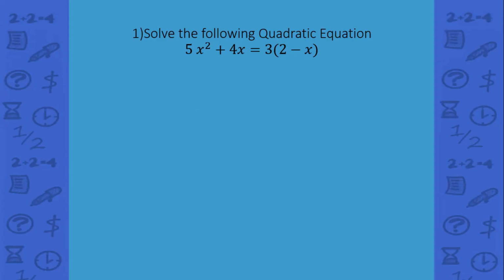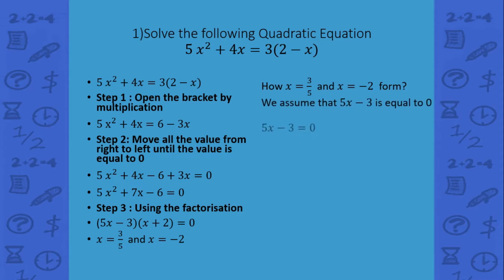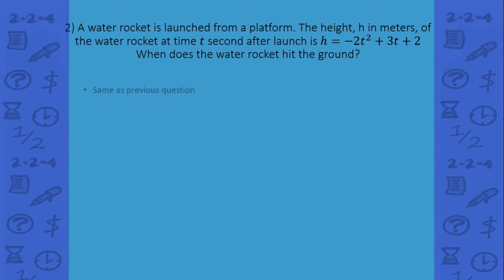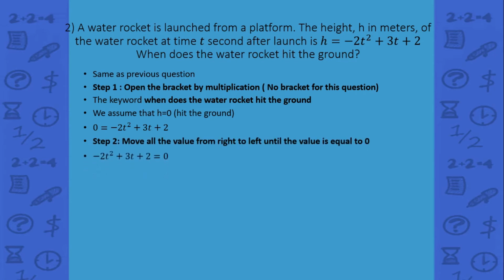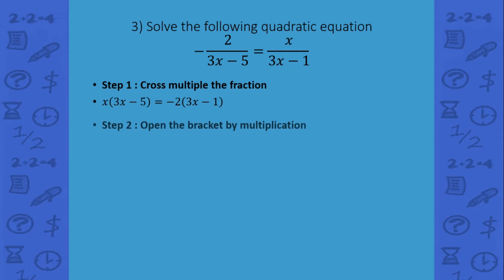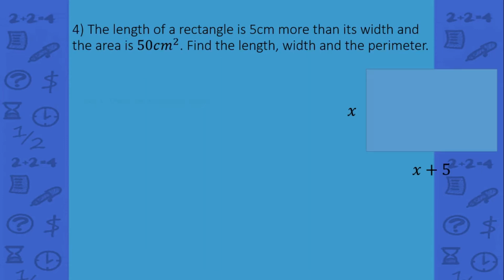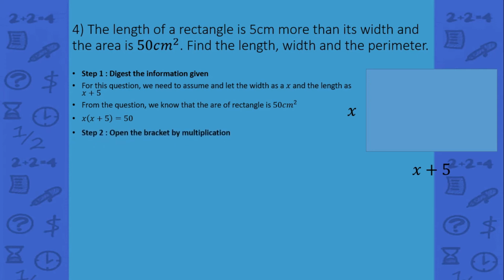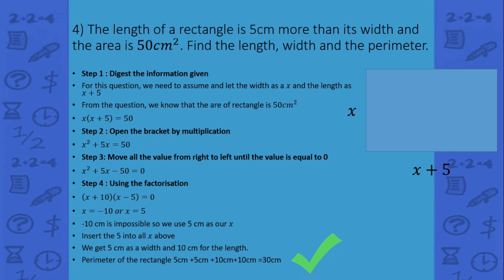Quadratic Equations│Simple Examples and Explanations│CC Subtitles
✔ Question
▶ 0:27 1)Solve the following Quadratic Equation5 x^2+4x=3(2−x).
▶ 1:29 2) A water rocket is launched from a platform. The height, h in meters, of the water rocket at time 𝑡 second after launch is ℎ=−2𝑡^2+3𝑡+2. When does the water rocket hit the ground?
▶ 2:40 3) Solve the following quadratic equation−2/(3x−5)=x/(3x−1).
▶ 3:27 4) The length of a rectangle is 5cm more than its width, and the area is 50𝑐𝑚^2. Find the length, width and the perimeter.